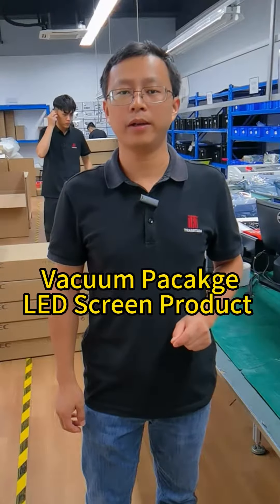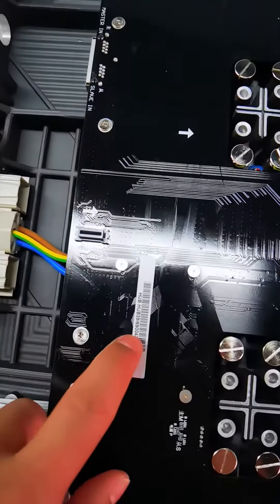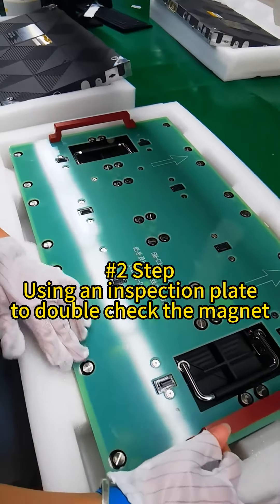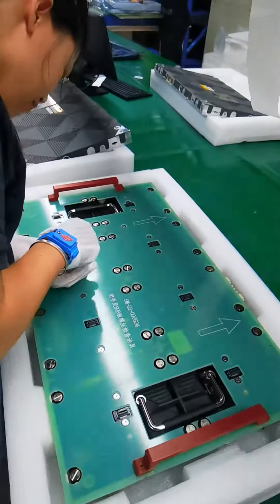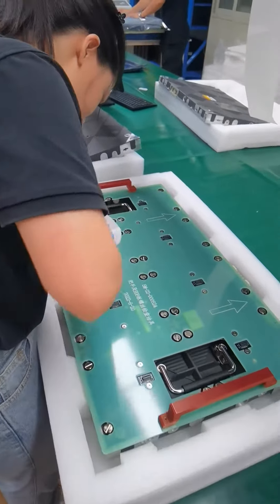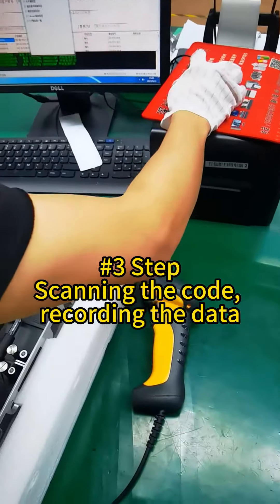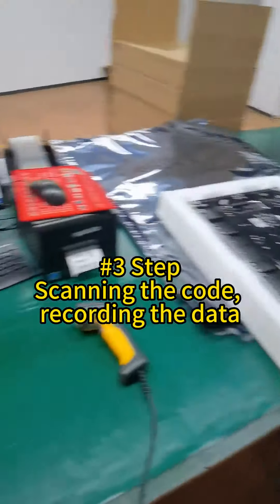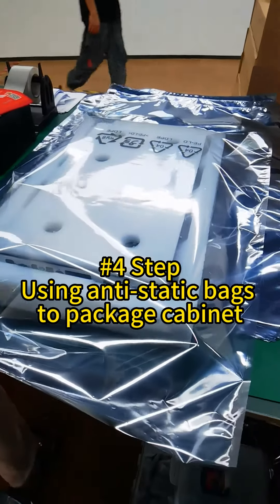Vacuum package of LED screen products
This video shows how we vacuum pack our Fine Pitch LED Screen/LED Wall. The OQC is an essential part of ensuring your product is well packaged, especially during transport.